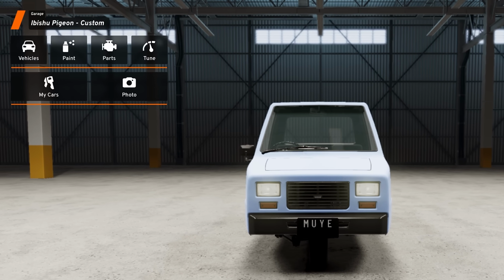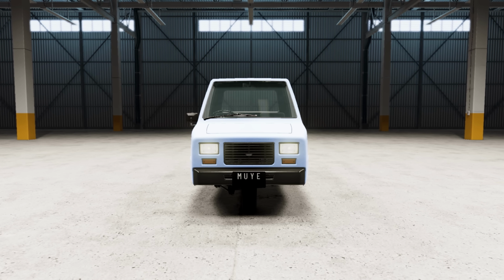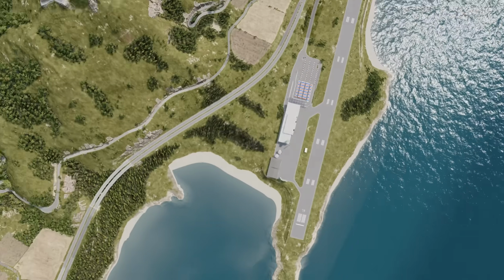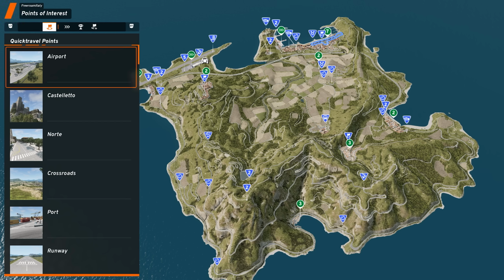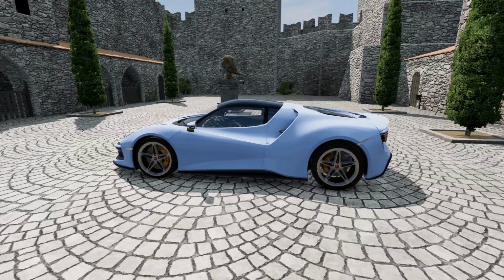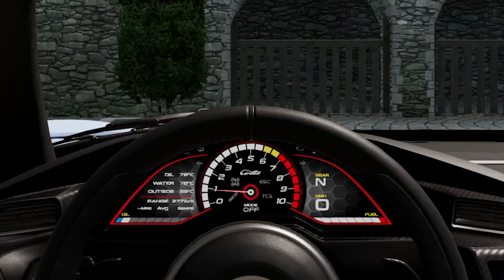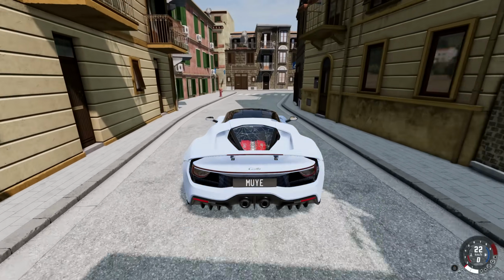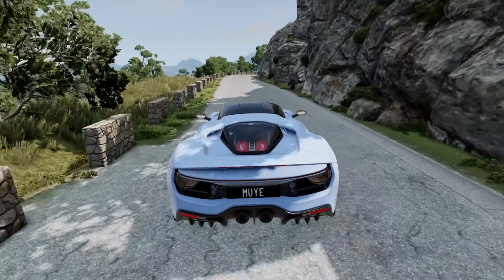Everything New In BeamNG Drive 0.25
First look at all the new features and vehicles in BeamNG Drive 0.25